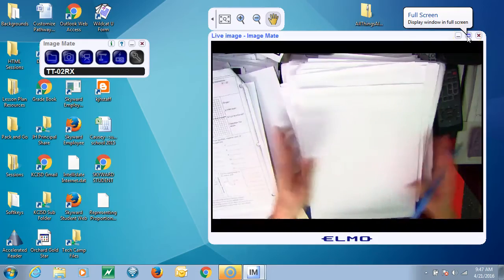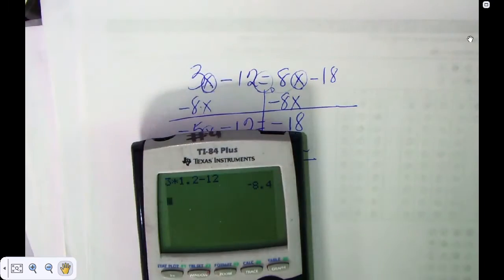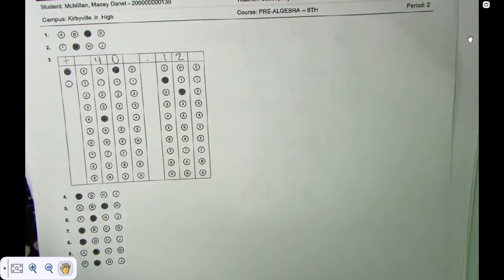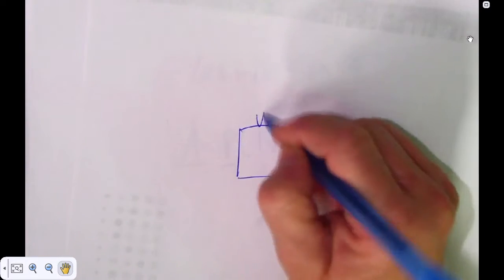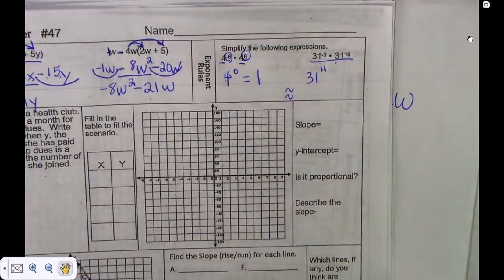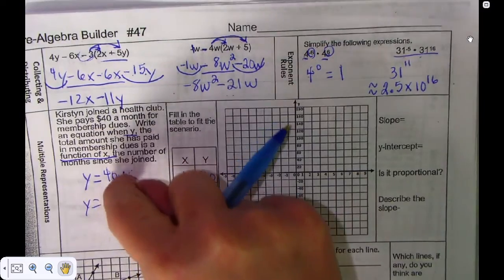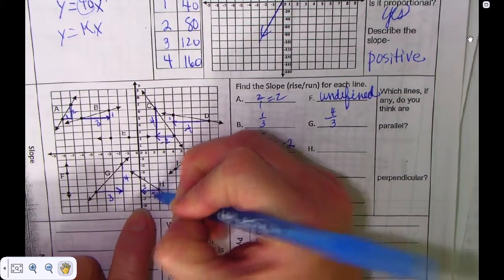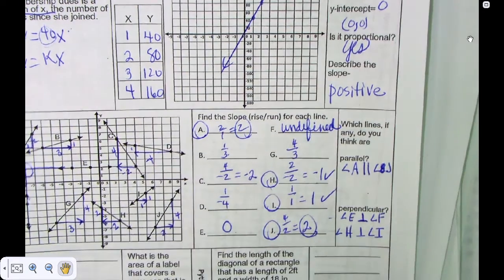Pre-Alg. Builder #47 4/21/16